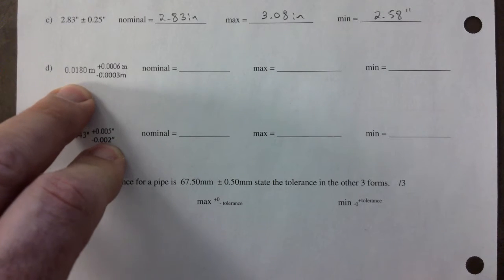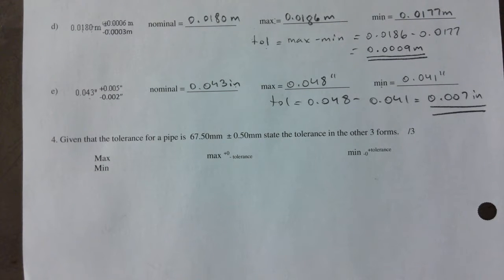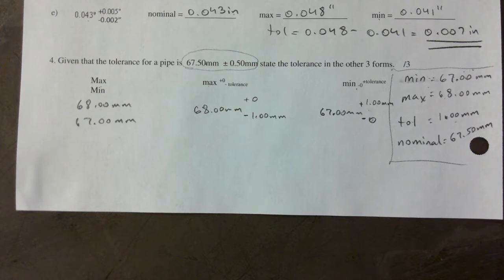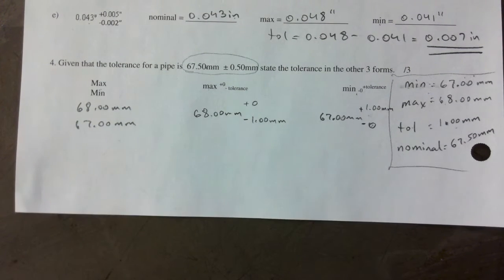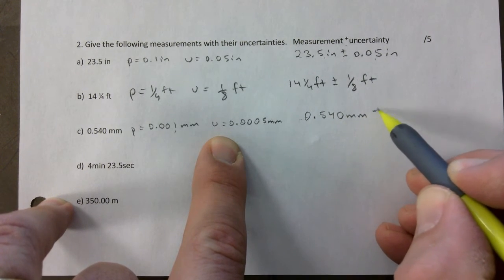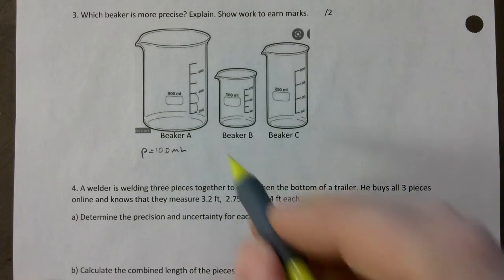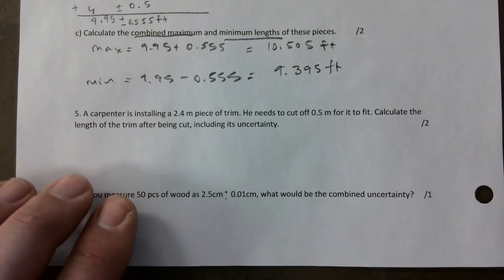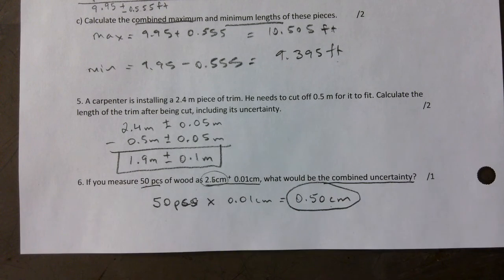ESMR4S 01 CH 2 PM AC 3 CORRECTION 2